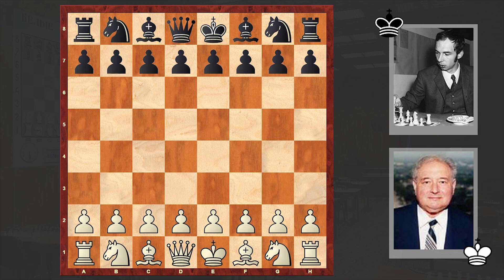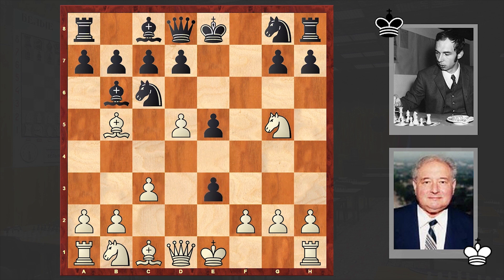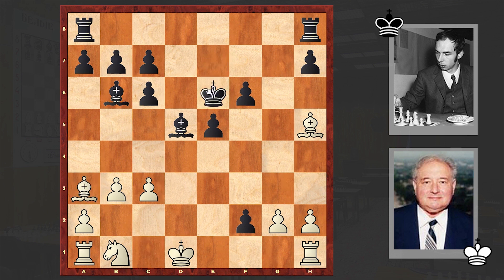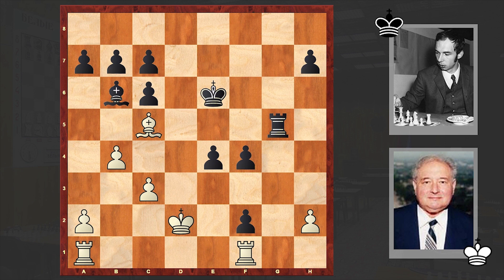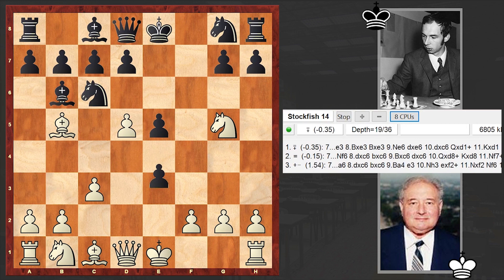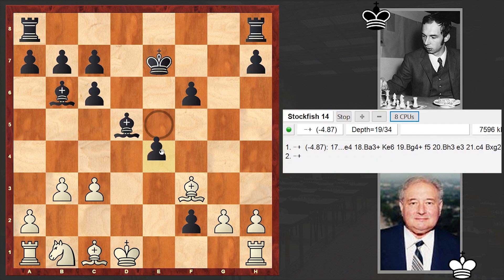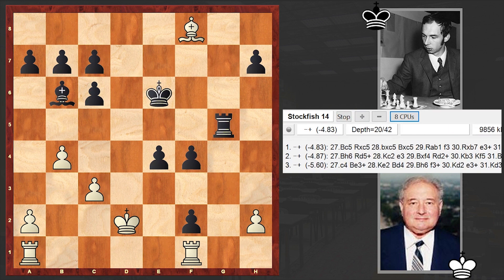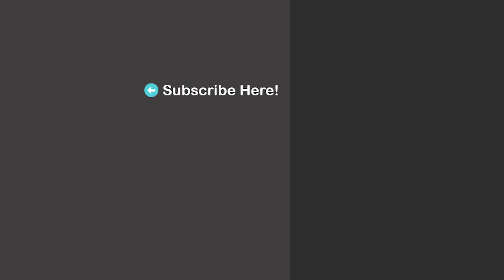One Of The Most Amazing Games Of The 20th Century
This is the famous Gufeld vs Kavalek chess game analysis! What happens in the endgame will never vanish from your memory!
Eduard Gufeld vs Lubomir Kavalek
Student Olympiad (1962), Marianske Lazne CSR, rd 7, Jul-20
Spanish Game: Classical Variation. Cordel Gambit (C64)
1. e4 e5 2. Nf3 Nc6 3. Bb5 Bc5 4. c3 f5 5. d4 fxe4 6. Ng5 Bb6
7. d5 e3 8. Ne4 Qh4 9. Qf3 Nf6 10. Nxf6+ gxf6 11. dxc6 exf2+
12. Kd1 dxc6 13. Be2 Be6 14. Qh5+ Qxh5 15. Bxh5+ Ke7 16. b3
Bd5 17. Ba3+ Ke6 18. Bg4+ f5 19. Bh3 Rhg8 20. Nd2 Bxg2
21. Bxg2 Rxg2 22. Rf1 Rd8 23. Ke2 Rxd2+ 24. Kxd2 e4 25. Bf8 f4
26. b4 Rg5 27. Bc5 Rxc5 28. bxc5 Bxc5 29. Rab1 f3 30. Rb4 Kf5
31. Rd4 Bxd4 32. cxd4 Kf4
0-1